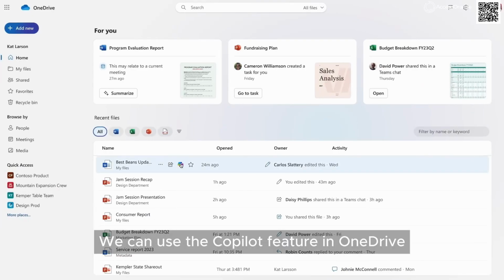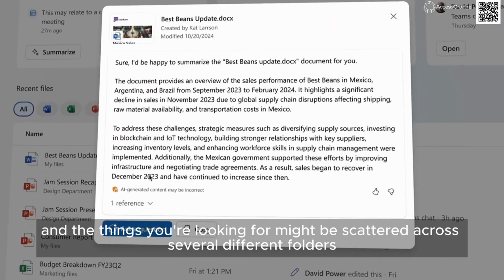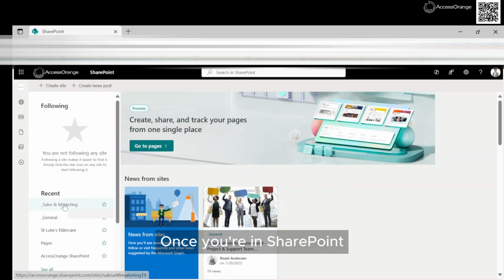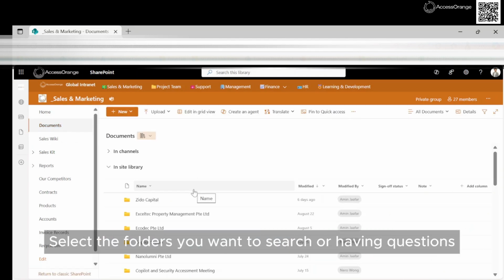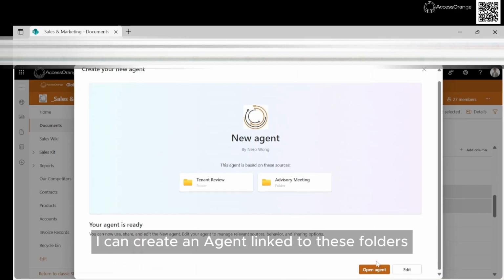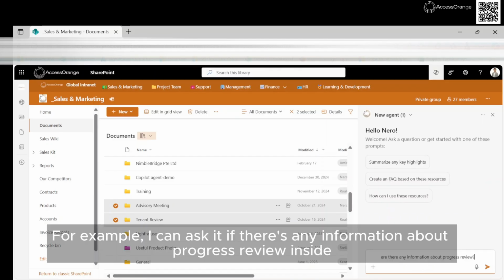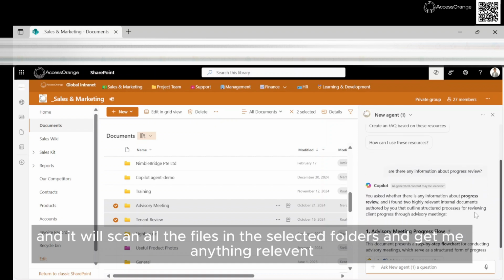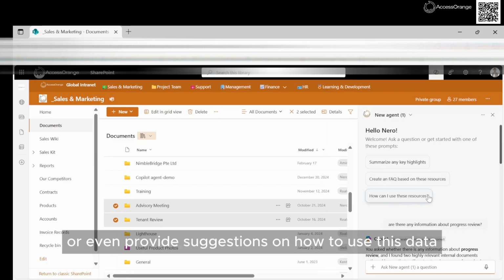Microsoft Copilot Tutorial:How Copilot Agents Helps in SharePoint#microsoftsharepoint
Explore how's Copilot Agents helps you in SharePoint. Copilot is the AI assistant for Microsoft 365 which can help you draft Email Replies in Outlook, summarize Teams Meetings, analyze and explore Excel data, create PowerPoint drafts with text & images.